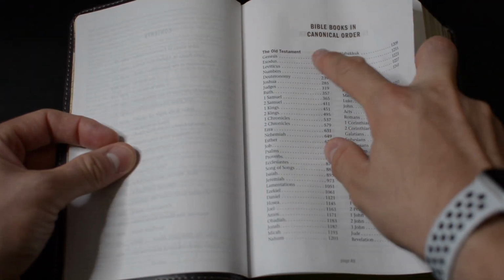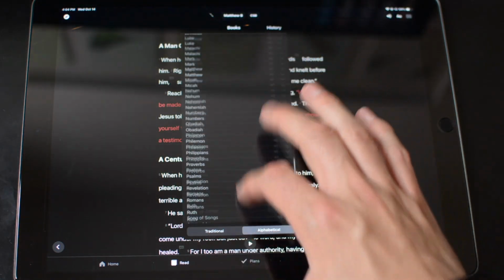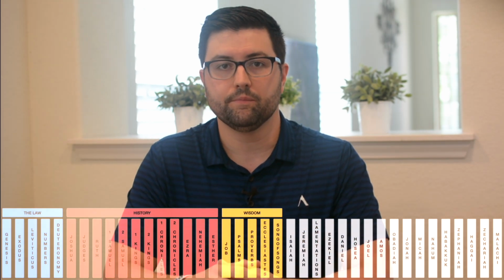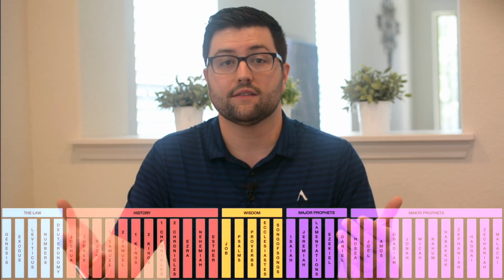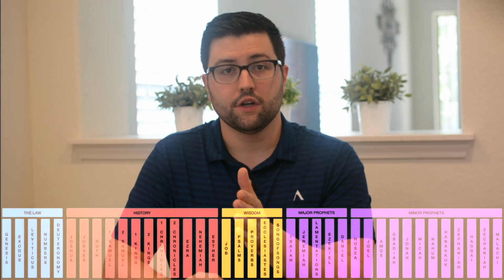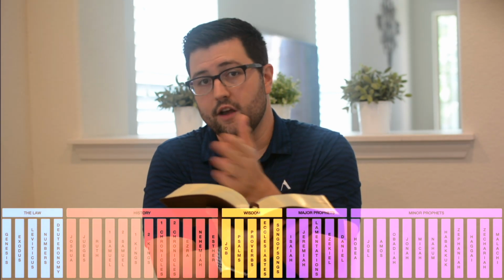How to Find Things FASTER in the Bible—Old Testament Edition [ BT // 003 ]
Check Out Lifeword.org!

Have you ever wondered how the Books of the Old Testament were arranged—and how you can learn to find them faster?

0:00 Intro
0:18 Question of the Video
0:34 Have You Ever Been Here?
1:01 Quick Bible Hack
1:24 How Is the Old Testament Arranged?
3:41 Breaking Down the Old Testament
5:27 Finding Books in the Old Testament
7:09 Recommended Video
7:20 Like, Share, and Subscribe!
7:32 A Word About Lifeword